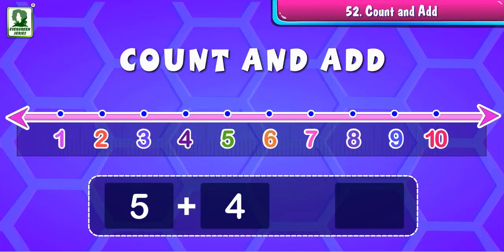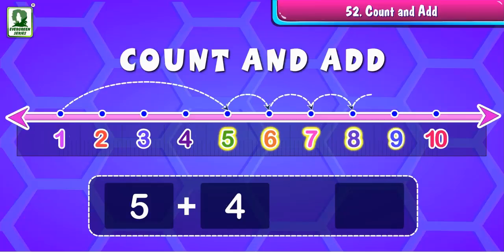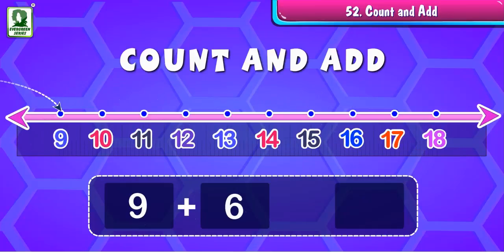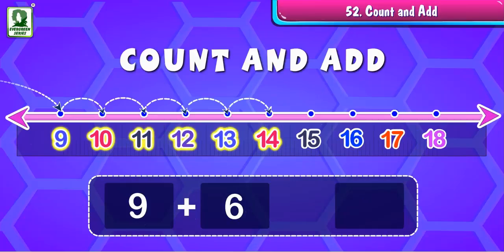FUN WITH NUMBERS | COUNT AND ADD | ANIMATED VIDEO FOR KIDS | EVERGREEN PUBLICATIONS | 2022